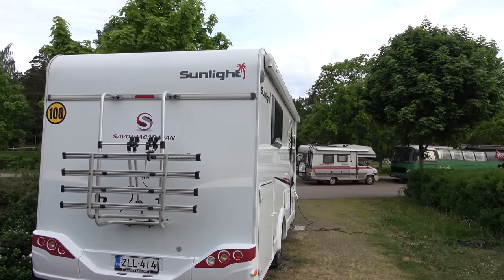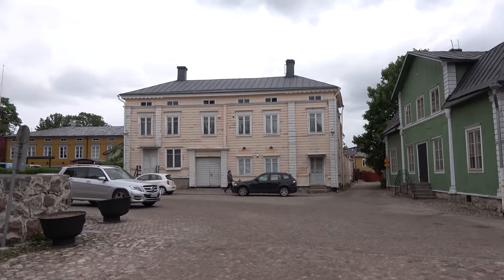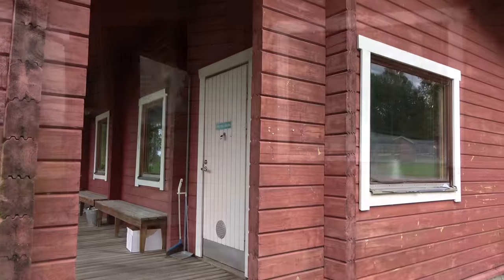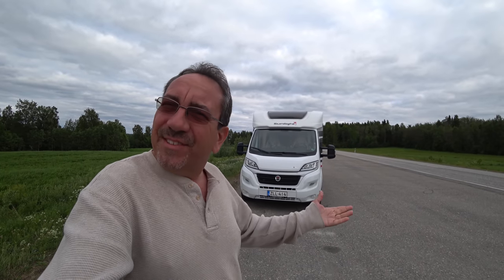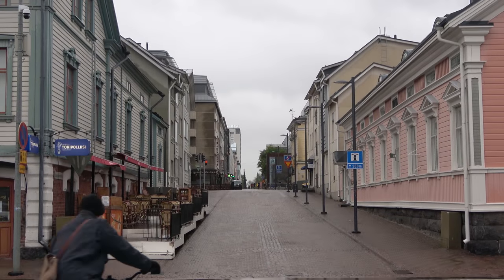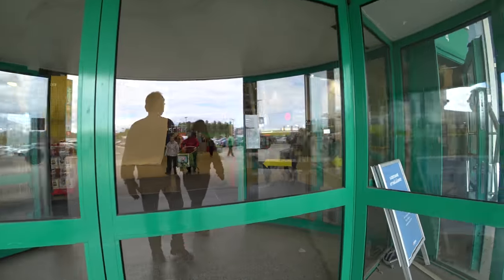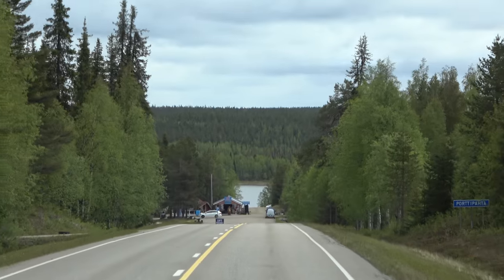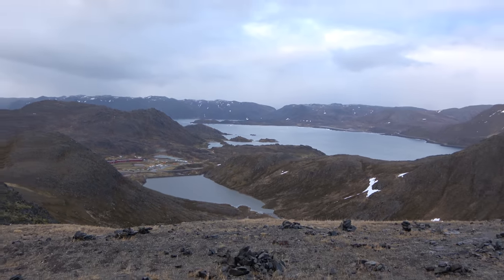RVing in Finland: Road Trip to the Arctic Circle and Beyond - Traveling Robert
We depart from Helsinki aboard our Sunlight T69L. We stop by the historic city of Porvoo, visit a viewer nearby. Then continue to Varkaus to visit our host Petteri, and his wife. We also get to chat with his friend and partner Tomi. From there is it all the way north into the Lapland, past the Arctic Circle, eventually into Norway. We get to visit Santa Claus Village near Rovaniemi, right at the Arctic Circle and the town on Inari.

We tow a 2015 Winnebago Micro Minnie 1706FB travel trailer, with a 2004 Kia Sorento EX RWD.

Some of the upgrades I've done to our Micro Minnie:
WiFiRanger: Internet on the road.
TPMS: TireMinder TM55c-B Tire Pressure Monitoring System (TPMS) for Trailers, Travel Trailers, Toy Haulers, 5TH Wheels And More
Generators:
Westinghouse iGen 2500